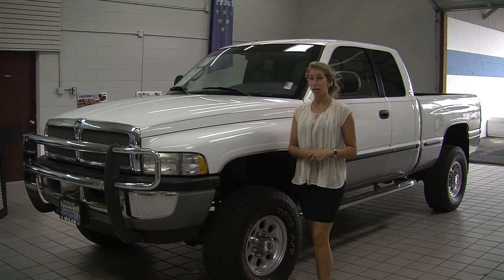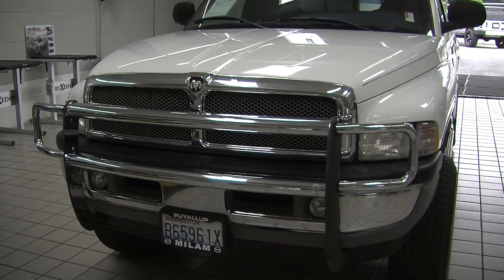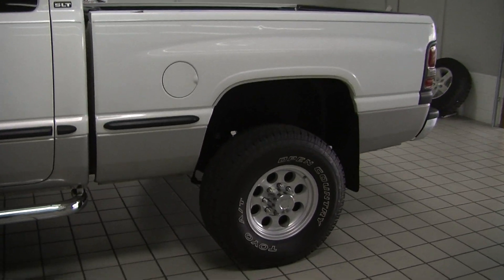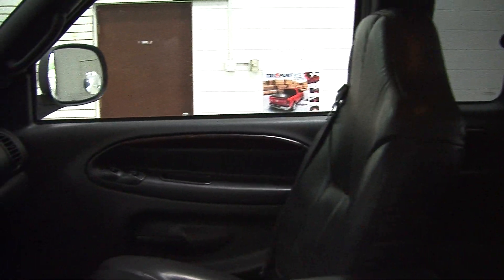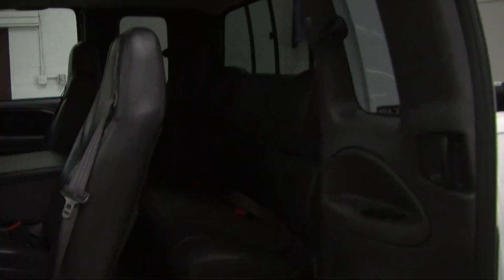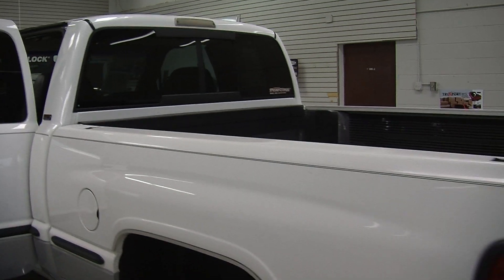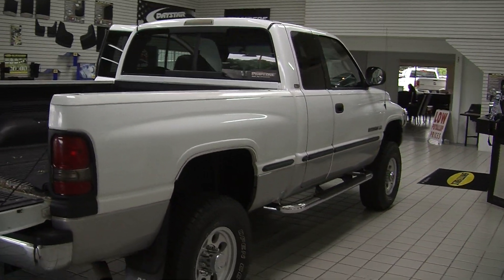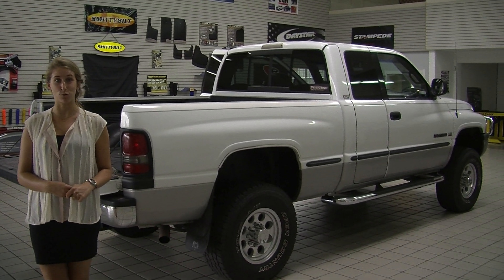Virtual Video Walk Around of a 1999 Dodge Ram 2500 V10 Magnum at Milam Truck Country u13265a